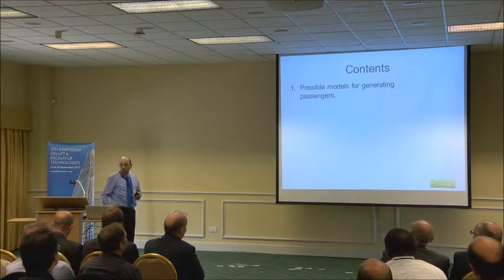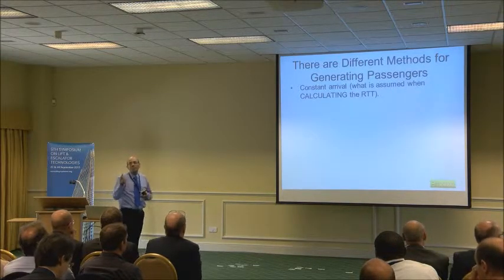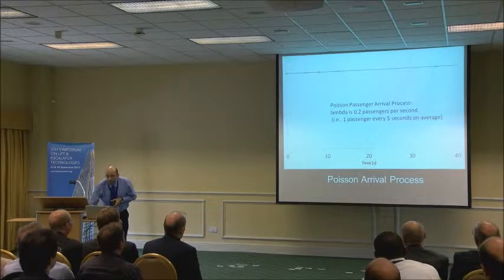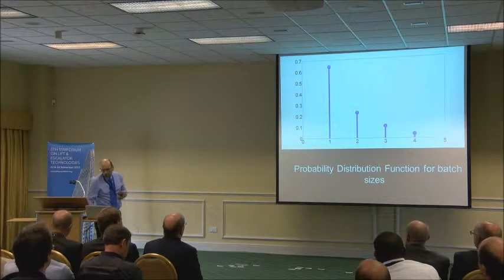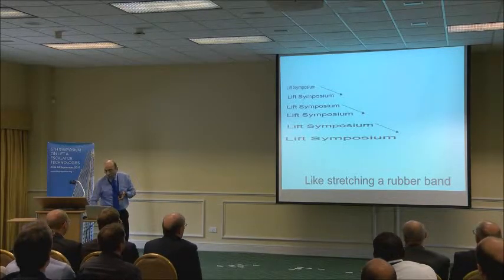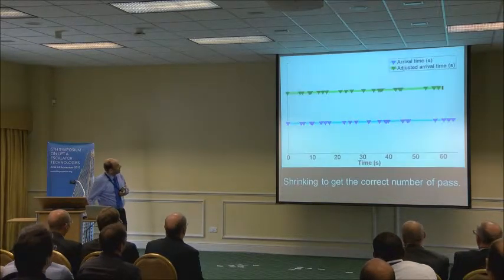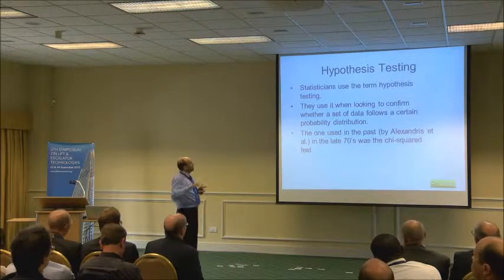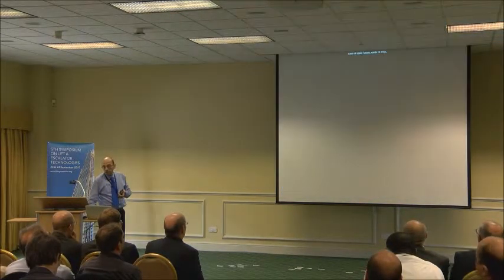A Systematic Methodology for the Generation of Lift Passengers under a Poisson Batch Arrival Process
Authors: Richard Peters, Lutfi Al-Sharif, Ahmad Hammoudeh, Eslam Alniemi, Ahmad Salman